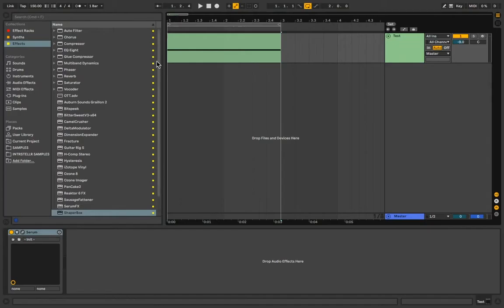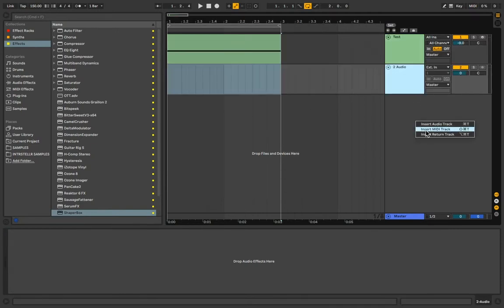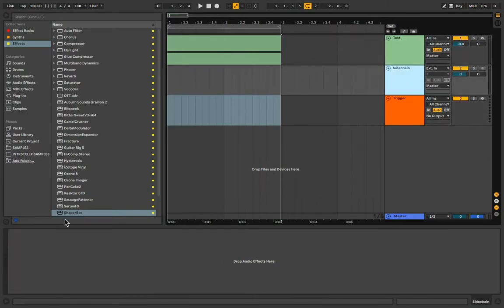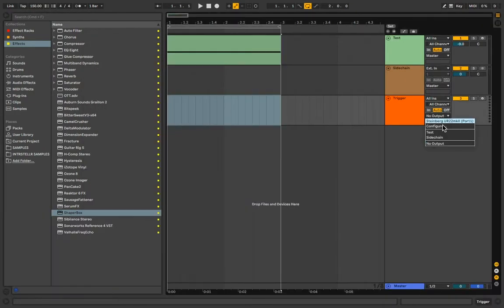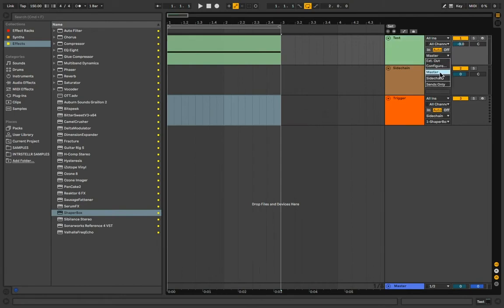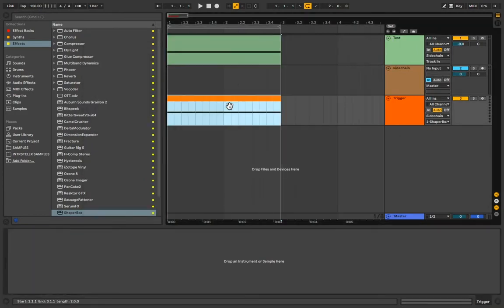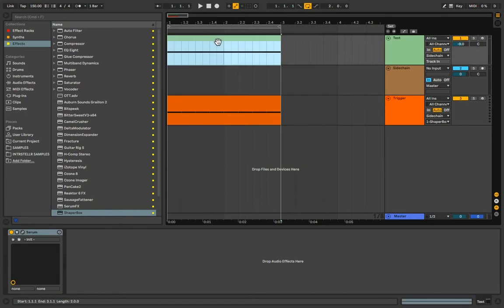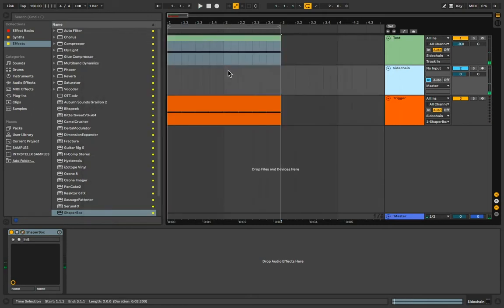How to SIDECHAIN in Ableton Live with Volumeshaper 5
Ever wonder how to sidechain in Ableton Live? After watching this and learning how, your mixes will sound crisp, clean, and tighter than ever!